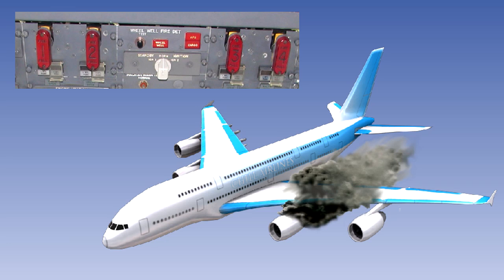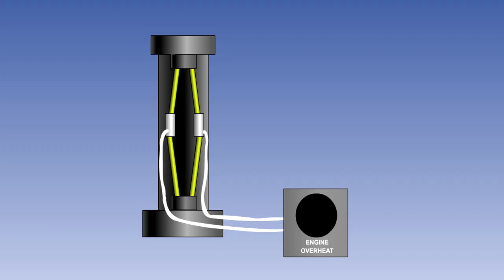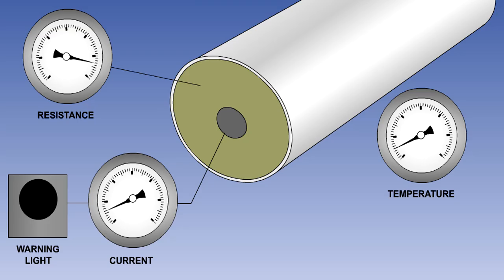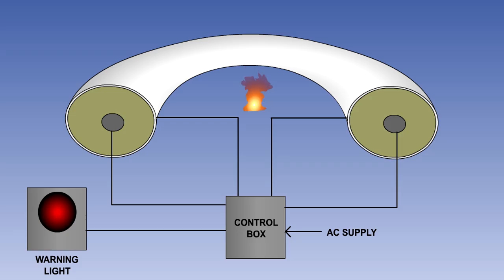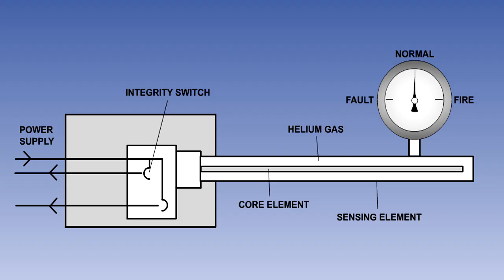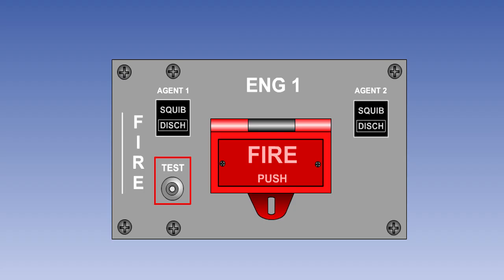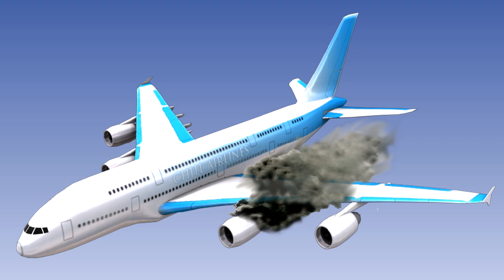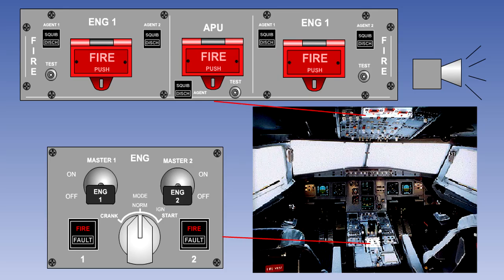Fire Detection - Fire & Smoke - Airframes & Aircraft Systems #58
Airframes & Aircraft Systems #58 - Fire & Smoke - Fire Detection